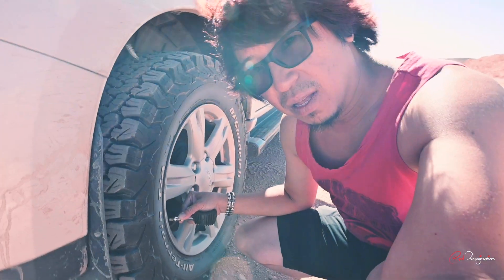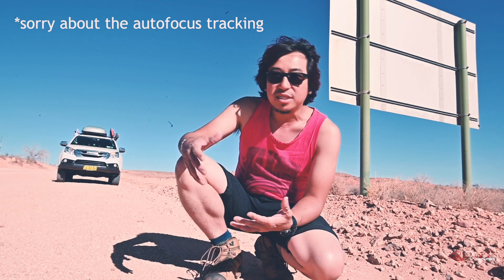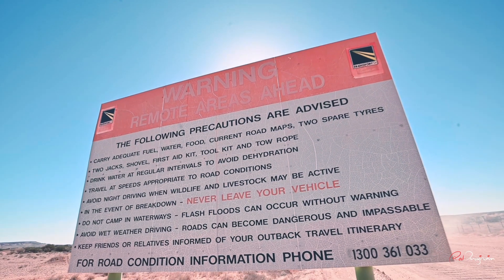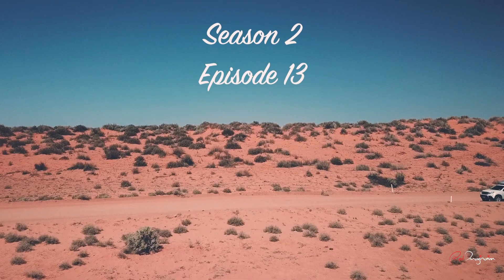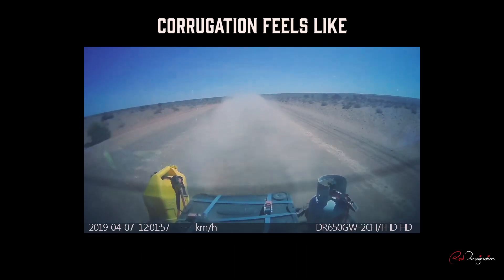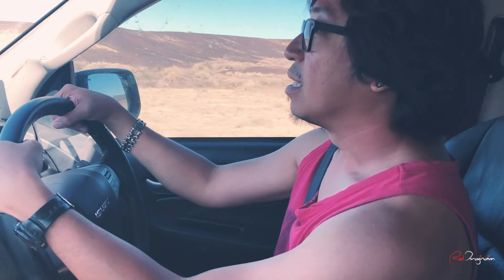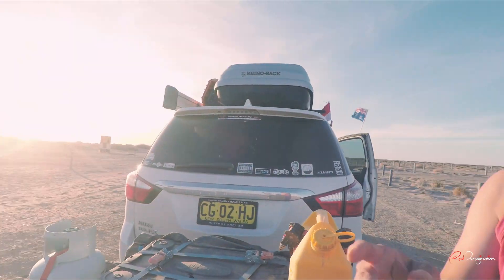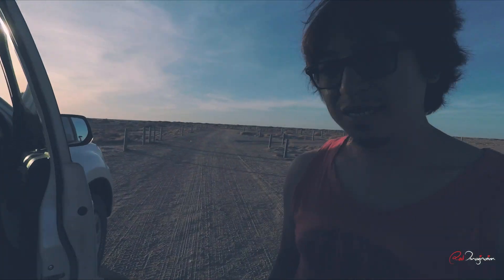William Creek and Lake Eyre - The Rugged Beauty of South Australia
Travelling to the Australian Outback can be fun, tiring, thrilling, dangerous, but at the same time, so damn rewarding :)

My Cameras
My vlogging mic
My Drone
My roller camera bag
My adventure camera bag
My photographer’s gloves
My camera gimbal